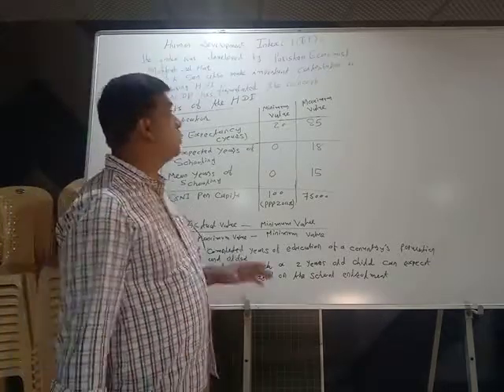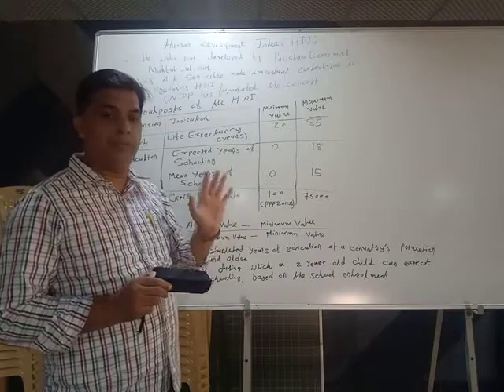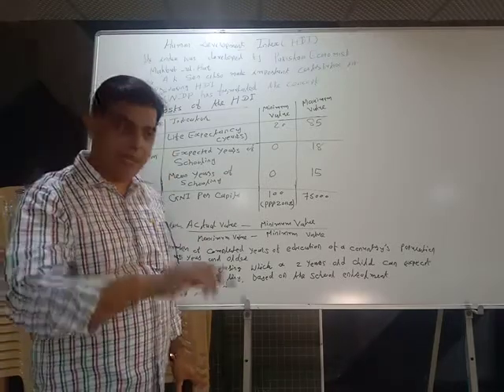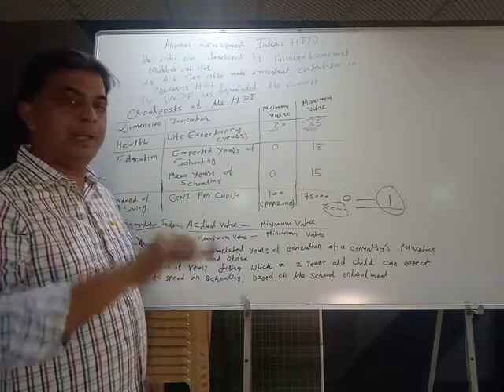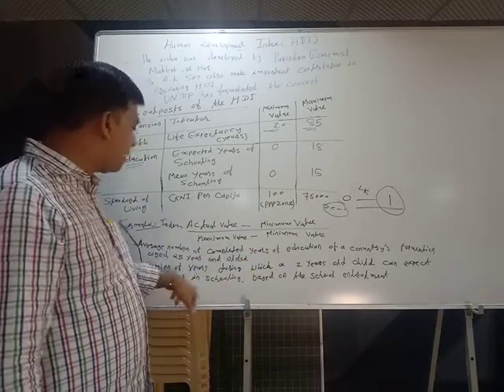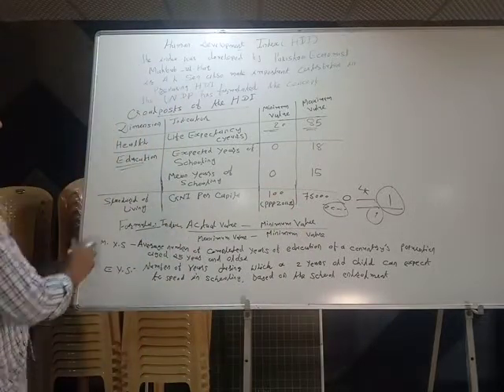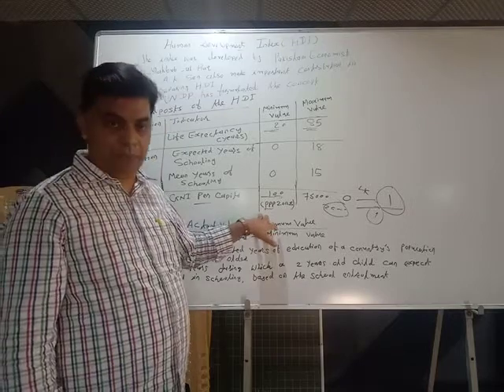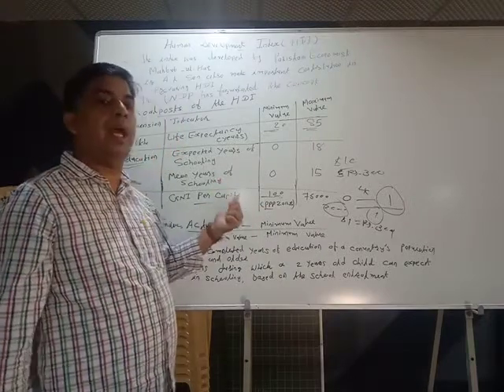Human development index 1